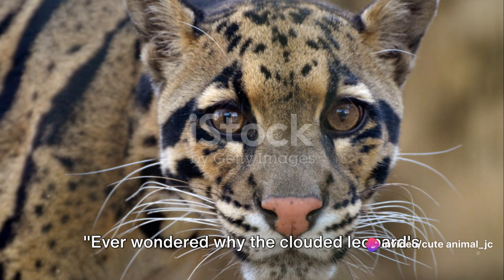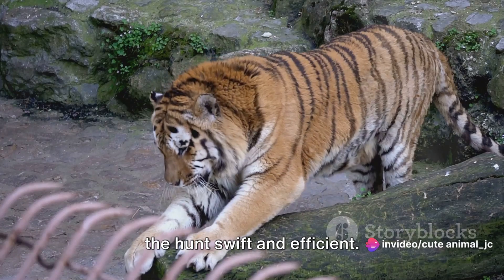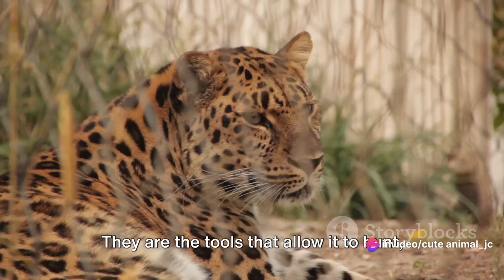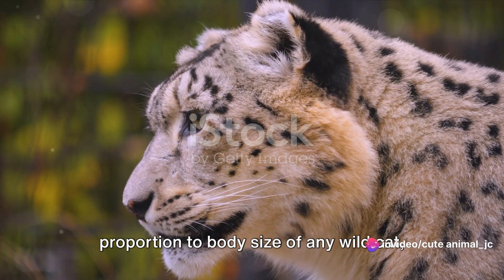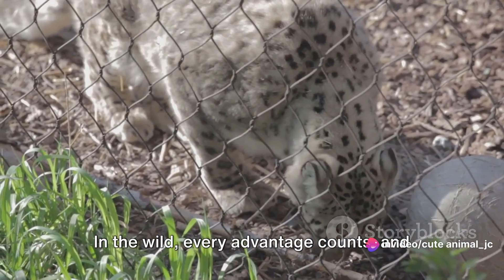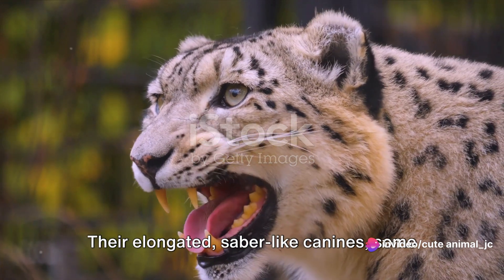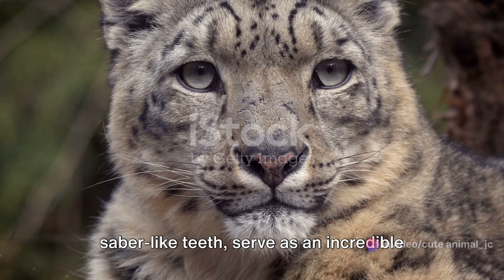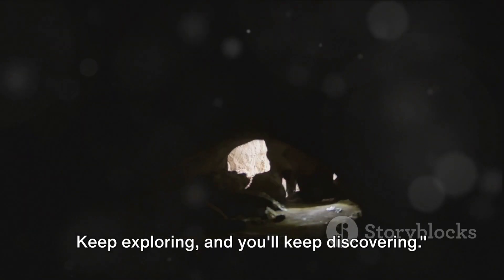Clouded Leopard's Saber-like Teeth: A Hunter's Arsenal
Embark on a mesmerizing journey into the world of the clouded leopard, a feline marvel adorned with awe-inspiring saber-like teeth. This succinct exploration unveils the secrets behind these remarkable dental adaptations, illuminating their crucial role in the clouded leopard's hunting prowess and survival strategies in the wild. Discover how these razor-sharp canines empower the elusive predator to excel in navigating its dense, arboreal habitats and securing prey with unparalleled precision. As we delve into the intricacies of nature's design, witness the convergence of form and function, where the clouded leopard's saber-like teeth become indispensable tools for capturing and subduing a diverse array of prey. This concise narrative celebrates the evolutionary marvel of the clouded leopard, highlighting the exquisite adaptations that define its place in the intricate tapestry of the natural world.